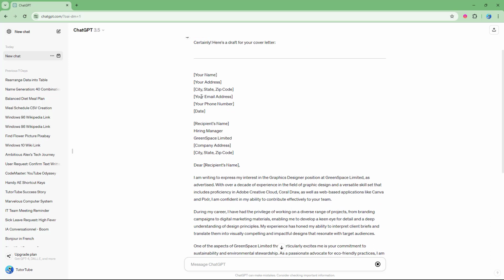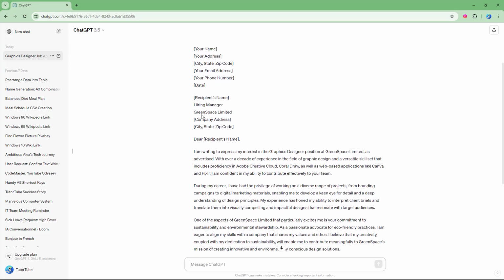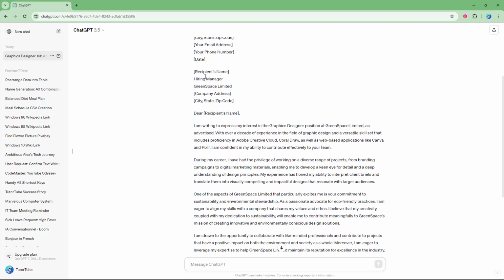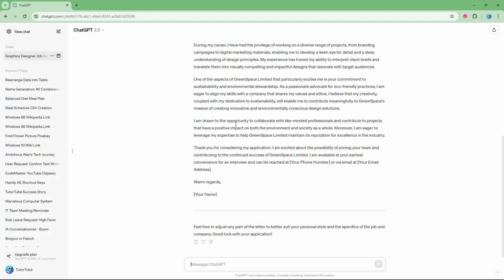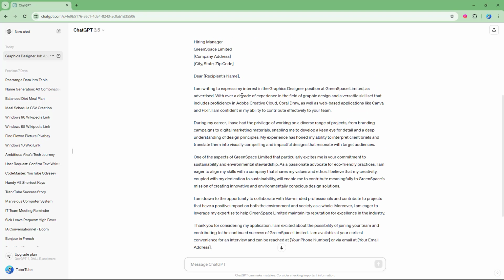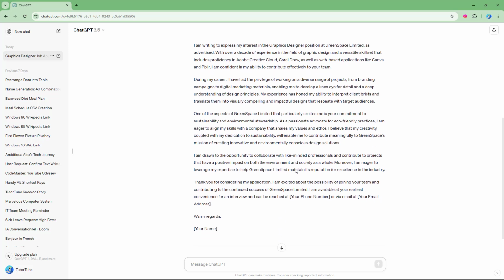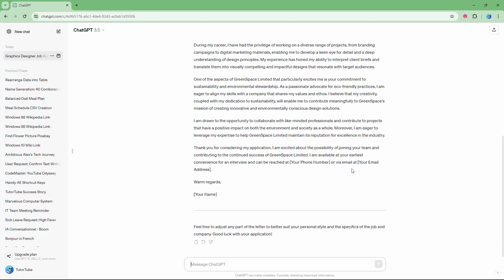ChatGPT - Lesson 36 - Generating Cover Letter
In this tutorial, we will be discussing about Generating Cover Letter in ChatGPT